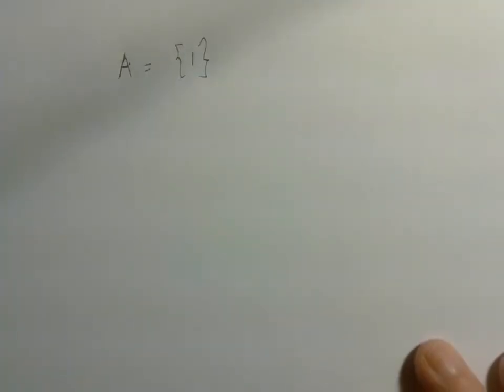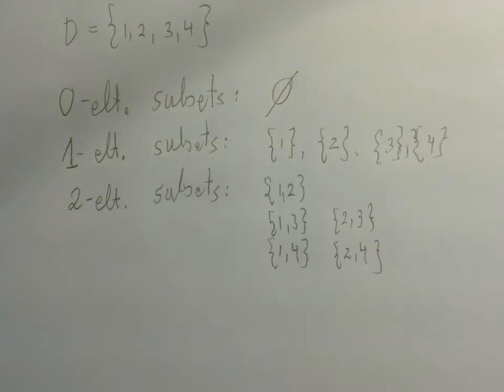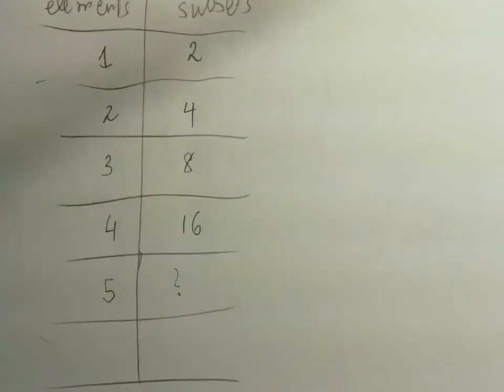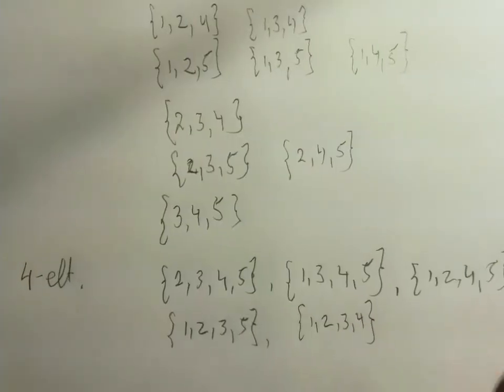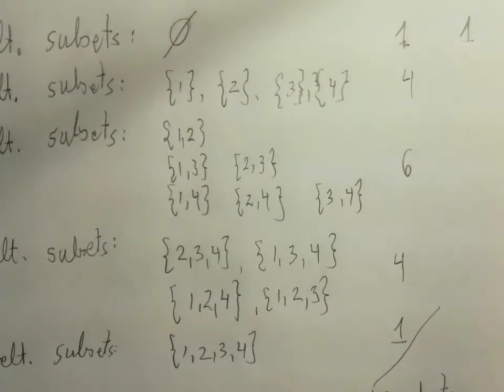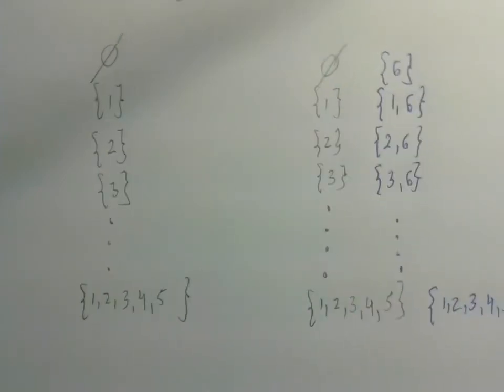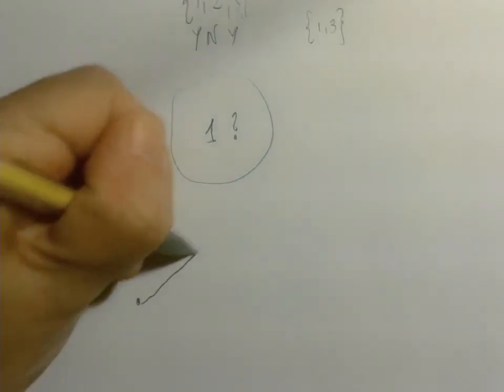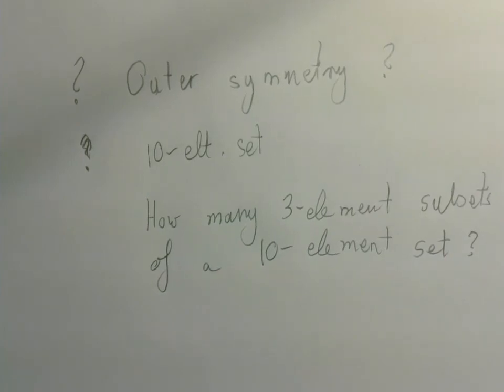Listing and Counting Subsets - Lecture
We list all subsets of sets with 1, 2, 3, 4, and 5 elements.  Then we argue for the formula twice, once with inductive reasoning and again using a combinatorial argument.